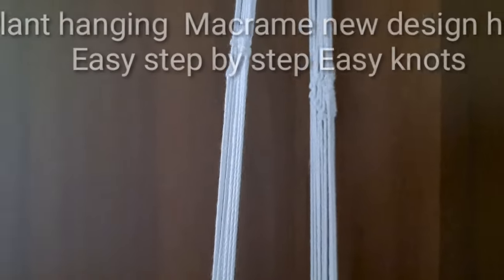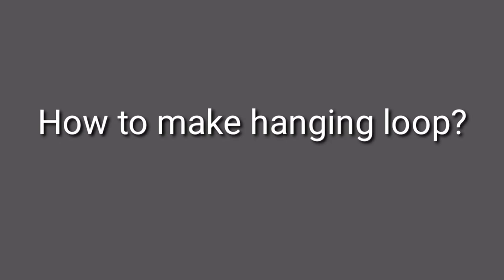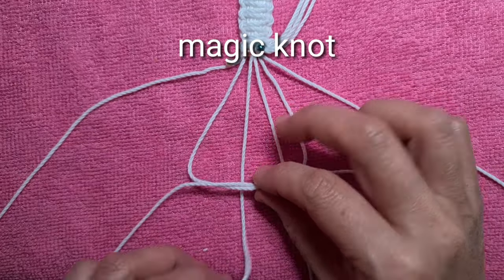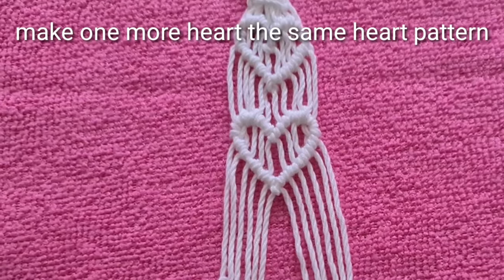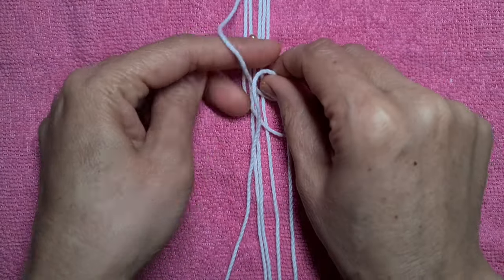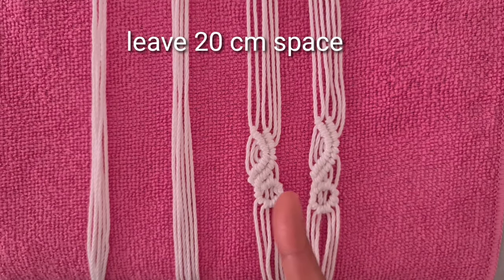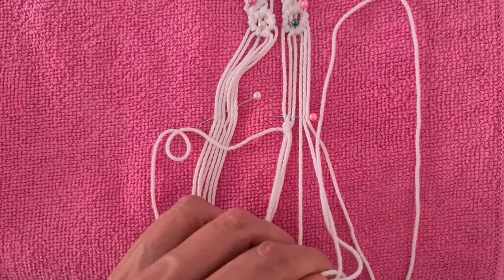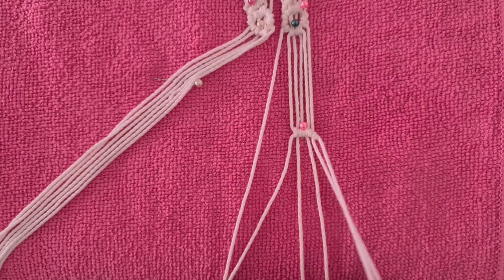Plant hanging | Macrame new design heart | Wall hanging design | Hanging plants | Easy step by step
Plant hanging Macrame new design heart Wall Hanging design Hanging plants Easy step by step Easy knots How many different ways can we make hearts. This macrame heart is such a sweet home decoration . The design and techniques used, is a great intermediate macrame project. This macrame heart would be so pretty in your home, or you can always gift it to someone for lovely day. If you’re using it as your own decoration, just hang it up on your wall. It would also be really cute in a room.
Macrame is a technique or method of crafting a textile that uses several knots to form the basic shape and function of the piece. Each knot can be created with your hands, and there are no other tools required other than a mounting ring to keep the item in place while you work.Macrame is a decorative knotting craft. It’s is a great way to create beautiful pieces of art like wall hangings, plant hangers. Macrame’s not hard to get started. You don’t need a lot of special tools, just some cotton cord and this project is easier to make on a flat surface compared to hanging it . Macrame plant hanger is a simple project you can make to decorate your room. It’s easy step-by-step.This easy macrame plant hanger pattern is made with just a few simple knotting techniques so it’s perfect for macrame beginners.This video will show you how to make a DIY macrame plant hanger from start to finish. After following the tutorial video, you’ll have an original piece of home decor.
DIY Macrame plant hanger
✅️ Plant hanging materials
2.5 cotton cords  mm
 10 cords x 370  cm
 2 cords x 450  cm
 Plants hanging length 130 cm
01:06 hanging loop
01:44 hanging pot holder
15:38 pot holder
 Plants hanging how to ?
 You can learn hanging planter step by step from macrame plant hanger tutorial video.
❓️ How to make hanging loop?
  Hanging loop includes easy knots : square knot
❓️ How to make hanging pot  holder and pot holder?
The knots you will need to know for this macrame  are  : square knot
half hitch knot ,magic knot,gathering knot and stevedore knot
l will show you how these knots look in my tutorial video .
Crafts are variety of activities involving making things with one's own hands.
When you think of " Crafts 9 minute" there are more than 10 different types of crafts in the channel.There are macrame,macrame design,macrame wall hanging,hanging planter,knot a tie,crossbody bag,macrame bag,jute decoration,towel folding,embroidered dress,sewing bag,hair accessories,decoration with flower,fold paper and life hack.The tutorial video show  you step by step about macrame how to,hanging planter how to,how to tie a knot,how to make bags, jute decoration how to,towel folder howto,embroidered how to,how to make fabric bag,hair accessories how to, flower decor how to,fold paper how to and how to life hack.The video will
 help you create valuable crafts works and learn more about the world of crafting. I hope you’ll learn about new types of crafts that you have never heard of.